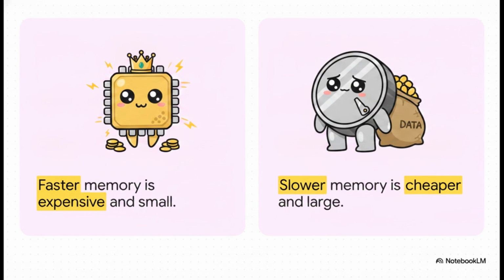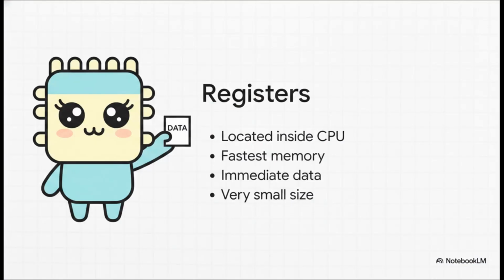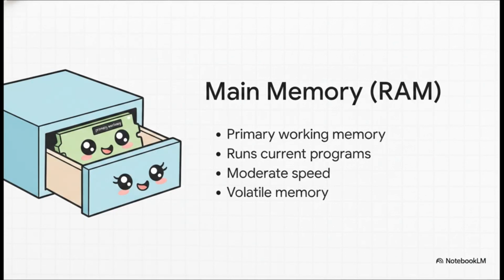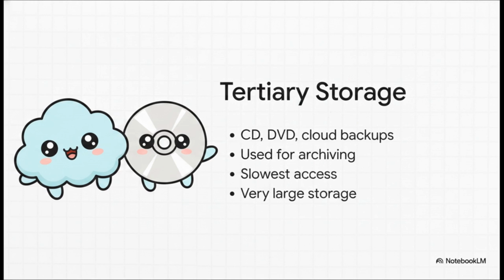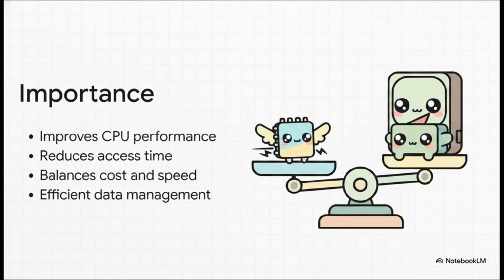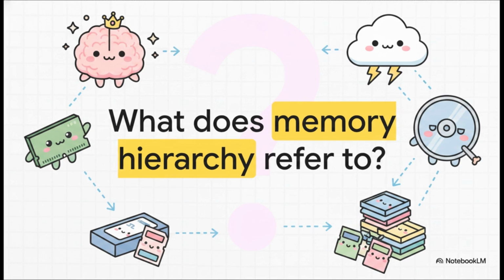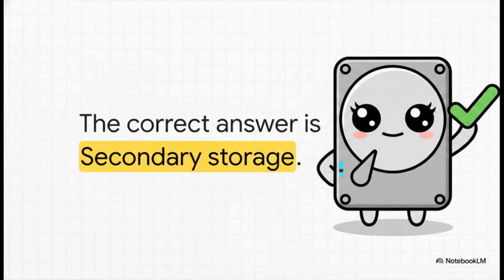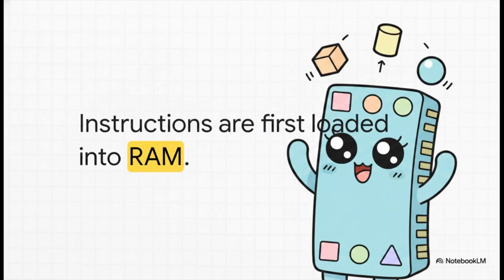Memory Hierarchy of Computer System | Computer Basics for Beginners | Lesson 8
What is memory hierarchy | Concepts and levels of memory hierarchy | Characteristics and Importance | Quick recap quiz

📚 Welcome to The Learning Notebook!

In this lesson of the Computer Fundamentals Series, we will learn about the Memory Hierarchy of Computers.

🎯 What you'll learn in this video:
•  Concept and Levels of Memory Hierarchy
•  Its Characteristics
• Its importance
•  Quick MCQ quiz

This series is designed for:
🎓 Students
🎓 Beginners
🎓 IGNOU Learners
🎓 Anyone who wants to build a strong foundation in computer basics

📌 Series: Computer Fundamentals
📌 Lesson: 8
📌 Topic: Memory Hierarchy

About The Learning Notebook:
I am a college student who enjoys learning and sharing knowledge. This channel documents my learning journey through structured lessons based on my personal notes and study resources. I am not an expert, and mistakes are possible.

📌 CONTENT TRANSPARENCY NOTICE
This video was created with the assistance of AI-powered tools, including NotebookLM, for narration and video generation.
The notes, lesson structure, learning materials, and educational content used in this video were prepared, compiled, edited, and reviewed by the creator. AI was used as a tool to support content presentation and learning.
This content is intended solely for educational and informational purposes.
Thank you for learning with The Learning Notebook. 📚✨